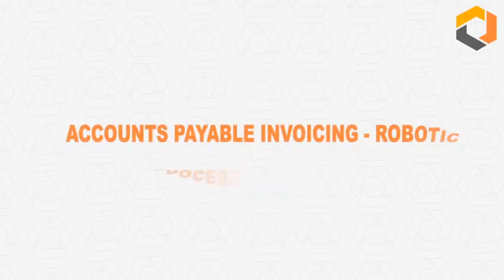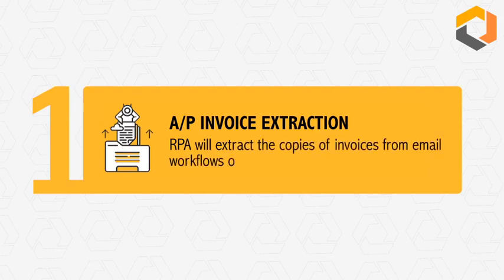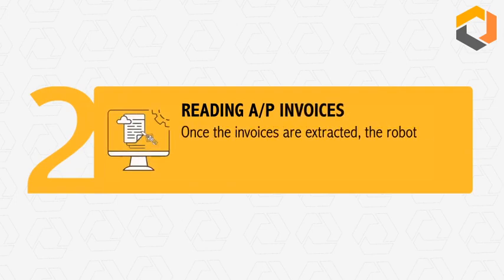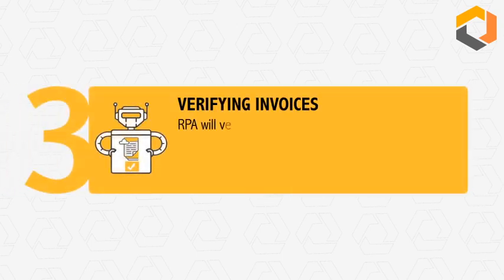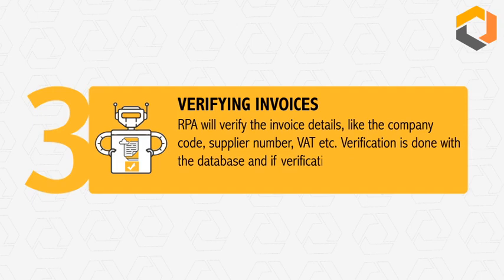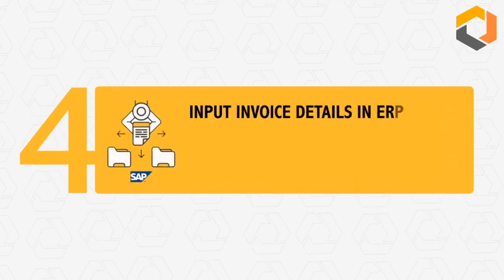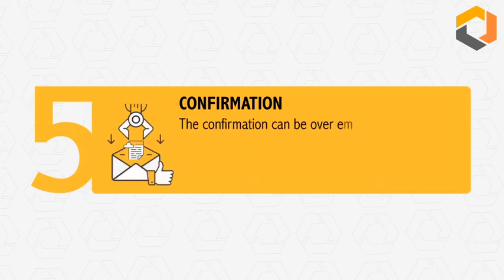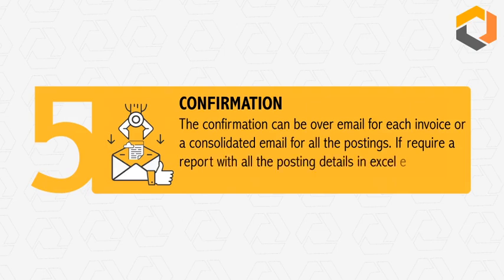ACCOUNTS PAYABLE INVOICING - ROBOTIC PROCESS AUTOMATION (RPA)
A/P INVOICE EXTRACTION:
RPA will extract, the copies of invoices from email workflows, or from a dedicated folder etc.

READING A/P INVOICE:
Once the invoices are extracted, the robot will read the specific fields in the invoices, that need to updated in the ERP.

VERIFYING INVOICES:
RPA will verify the invoice details, like the company code, supplier number, VAT etc. Verification is done with the database and if verification passes it moves to the next step.

INPUT INVOICE DETAILS IN ERP:
RPA robot will open the ERP and key in all the fields that need to be filled. It can be in SAP,  Oracle or whatever ERP your company uses.

CONFIRMATION:
The confirmation can be over email for each invoice or a consolidated email for all the postings. If require a report with all the posting details in excel etc.  It can be done. Get started today.